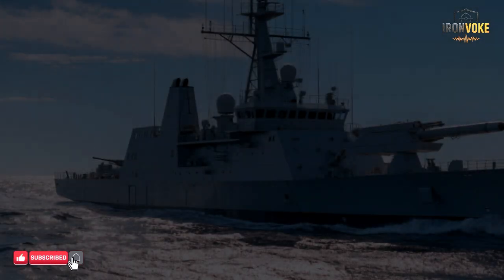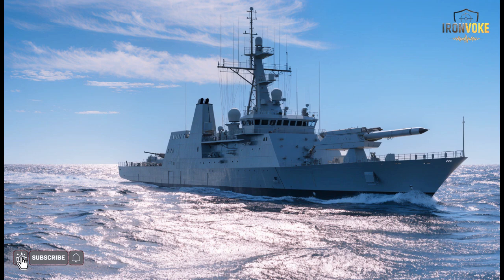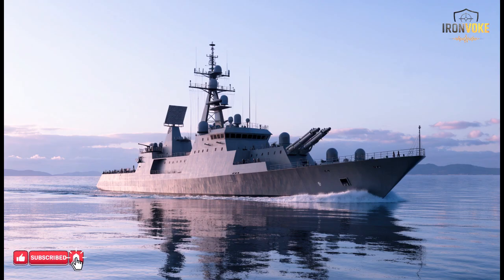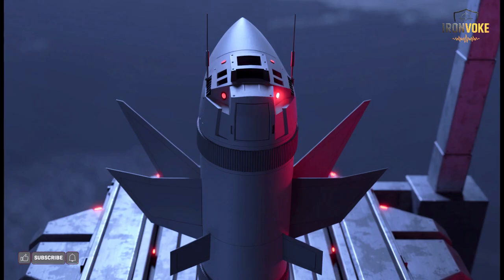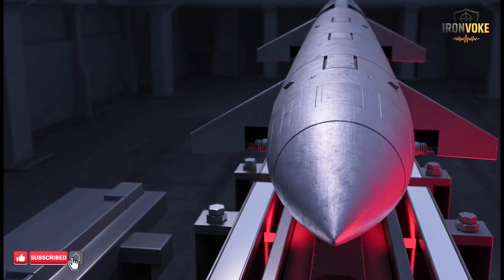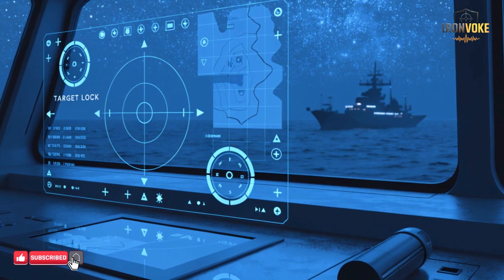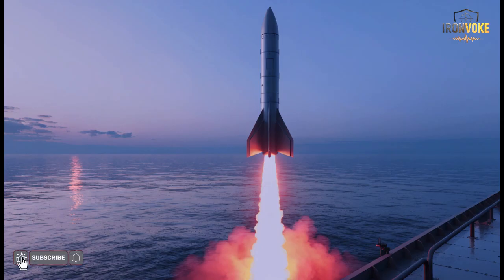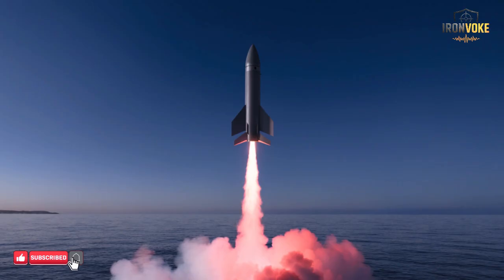Sea Breaker Israel’s Long-Range Naval Precision Missile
Discover Israel’s Sea Breaker, a revolutionary long-range naval precision missile designed to dominate modern maritime warfare. In this video, we break down its advanced technology, AI-assisted targeting, multi-platform launch capabilities, and strategic significance. See how this state-of-the-art missile redefines naval defense and offensive strategies, providing Israel with unmatched maritime superiority.